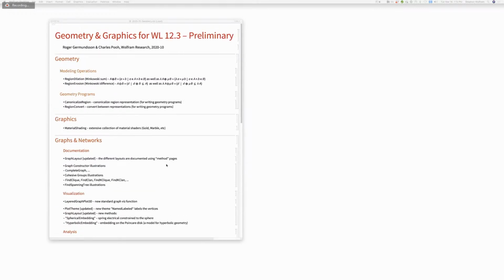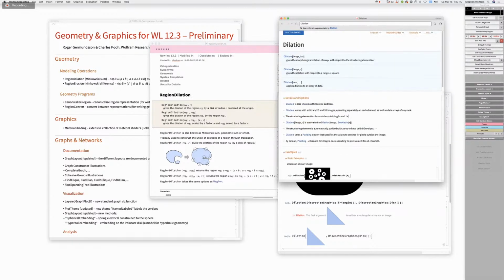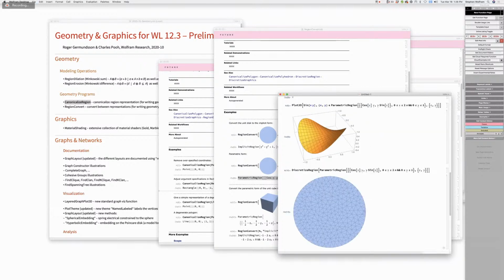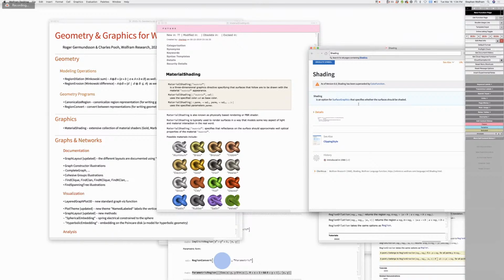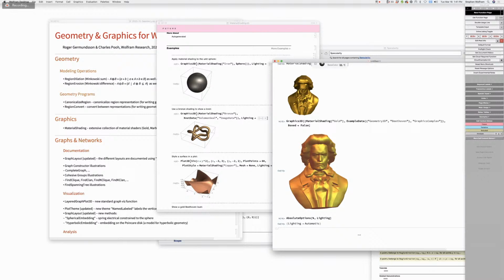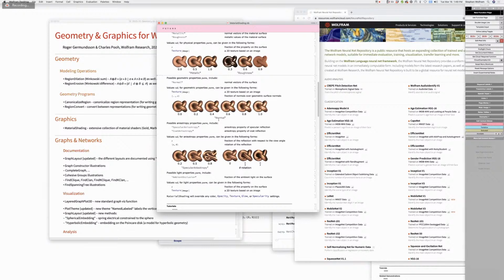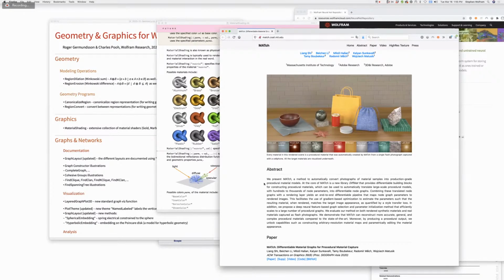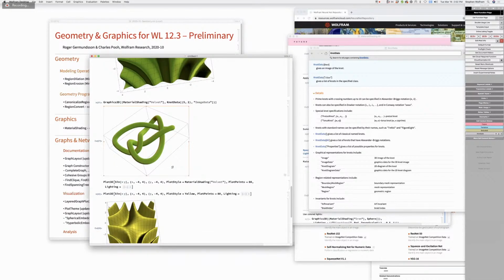Live CEOing Ep 446: Discrete Computation Design Review for Wolfram Language 12.3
In this episode of Live CEOing, Stephen Wolfram discusses upcoming improvements and functionality to Geometry, Graphs, Graphics and Number Theory for the Wolfram Language. If you'd like to contribute to the discussion in future episodes, you can participate through this YouTube channel or through the official Twitch channel of Stephen Wolfram